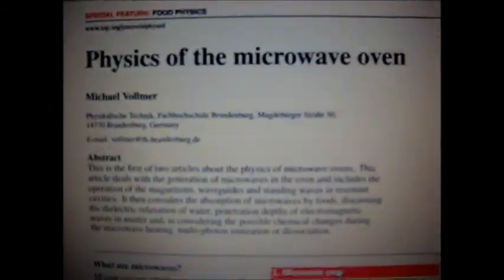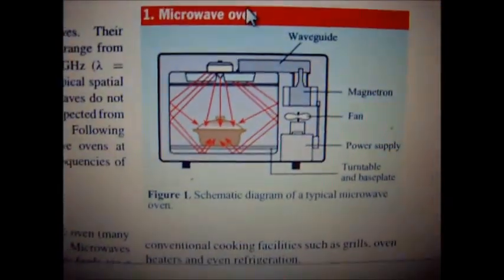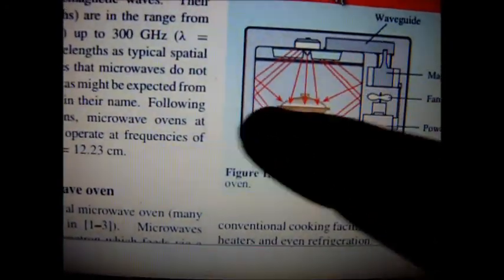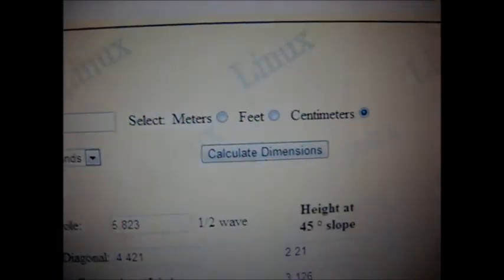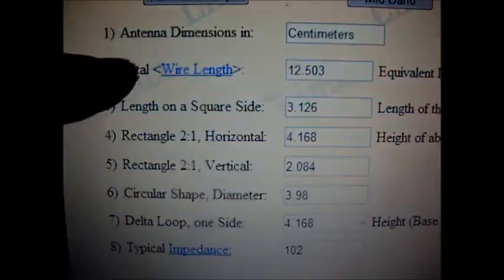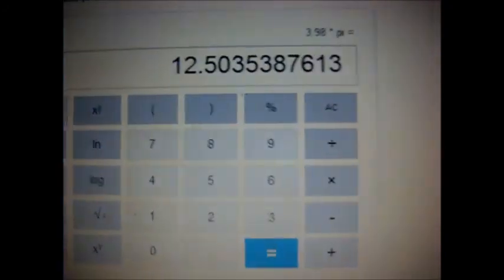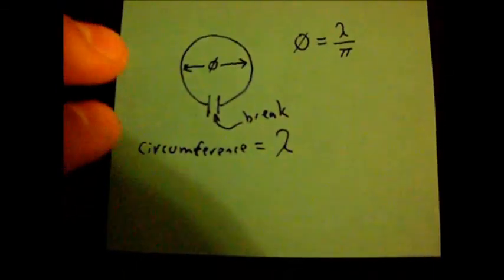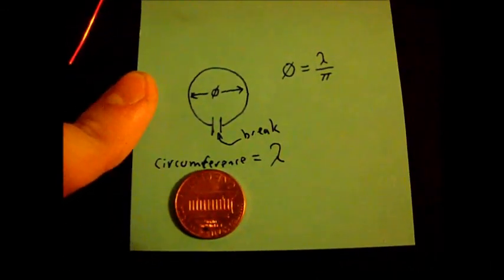Microwave Experiments Part 4 - Loopy Success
The start of a four part series on experimenting with antennas that function inside microwave ovens.  I wanted to start out showing how to build simple monopoles, which I have done before but always had hit-or-miss success with.  This microwave did not like monopoles, but through experimentation I eventually hit upon a reliable design.  It was an interesting learning experience, and may be interesting to you too.

Loop antennas prove to work excellently in this microwave and I can make fire reliably. I postulate as to why.